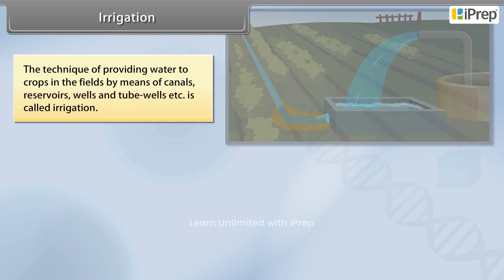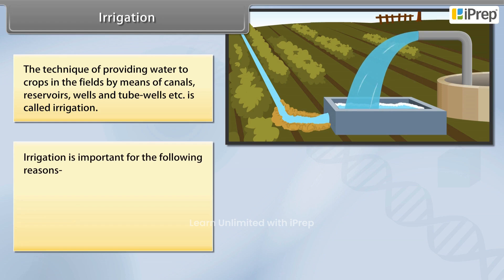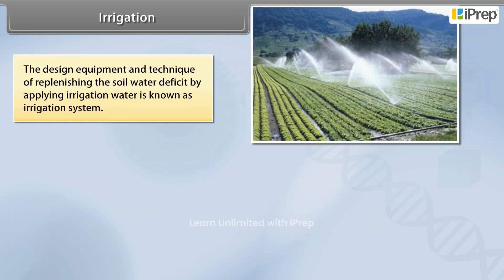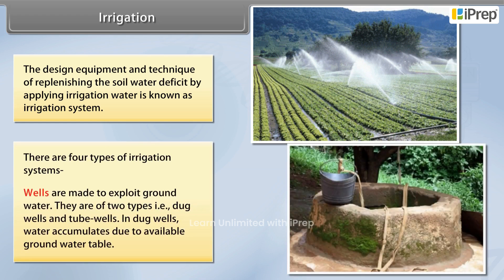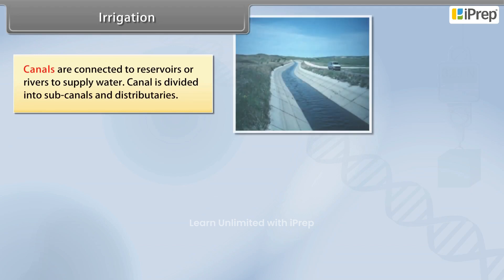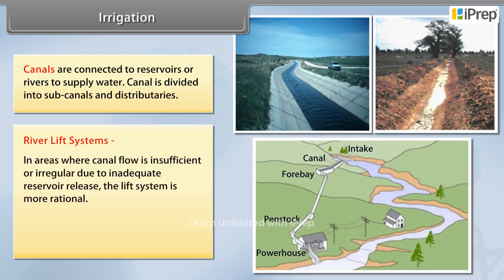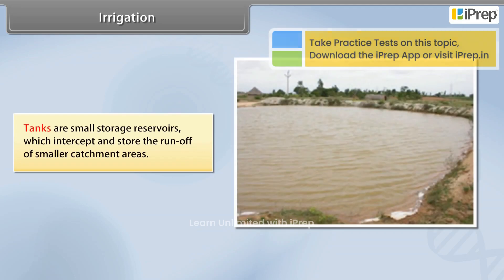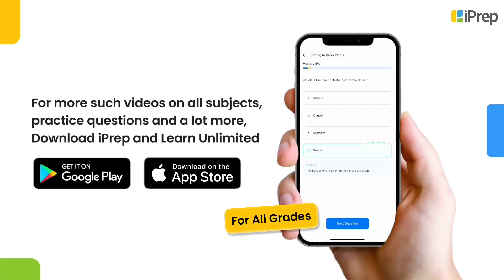Irrigation | Improvement in Food Resources | Science | Class 9th | iPrep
"In this video, we delve into the essential topic of ""irrigation"" from Class 9 Science Chapter 15 – *Improvement in Food Resources*. Irrigation is crucial in agriculture as it ensures a consistent water supply to crops, which enhances growth and yield. Here, we’ll cover the fundamentals of *irrigation engineering*, different types of *irrigation systems*, and notable *irrigation projects* that have significantly improved crop productivity. Additionally, we discuss the *irrigation meaning in Hindi* to help students understand the concept better. This video serves as a part of our series that covers each topic of Chapter 15 separately. For a thorough understanding, refer to our dedicated *improvement in food resources class 9 notes* and other related resources.

This video is part of a larger playlist that comprehensively covers all the essential topics in *improvement in food resources* for Class 9. From detailed notes, *one-shot explanations*, and *animations* to in-depth assignments and question-answer sessions, our content is designed to aid in clear understanding and effective learning. Whether you're looking for *improvement in food resources class 9 animation* or detailed *improvement in food resources question answer* discussions, our playlist has you covered. For more resources covering all subjects, download the iPrep App Now!"

iPrep offers rich and comprehensive learning content for Nursery to 12th including:

✅ Chapter-Wise Assessments
✅ Co-curricular Courses
✅ Career Orientation